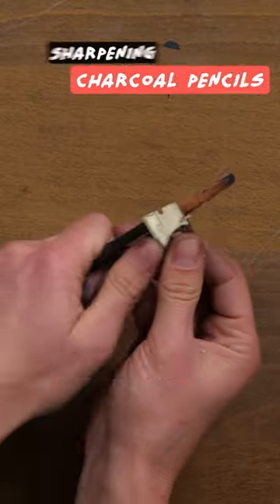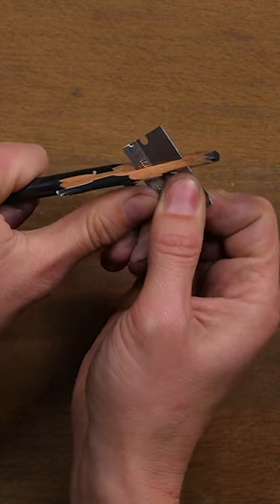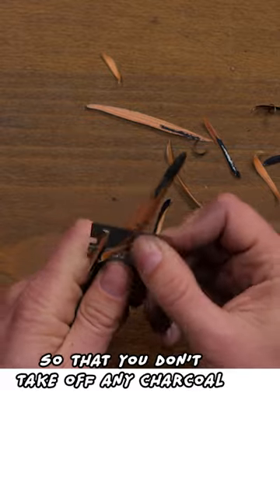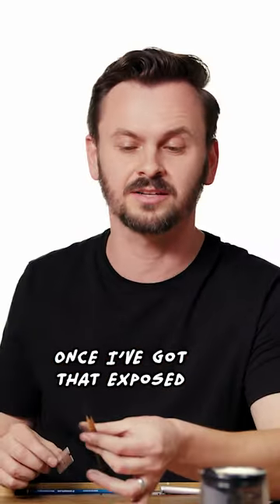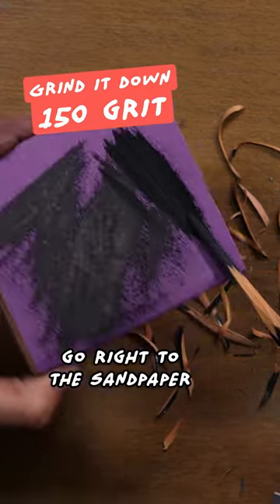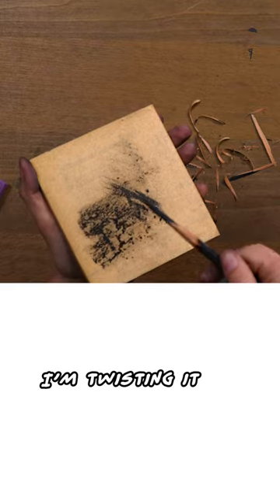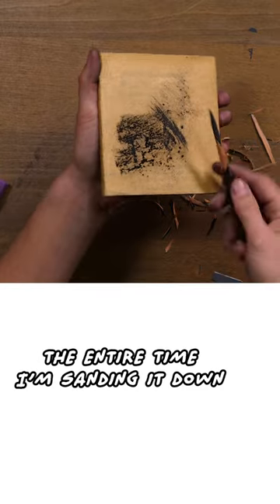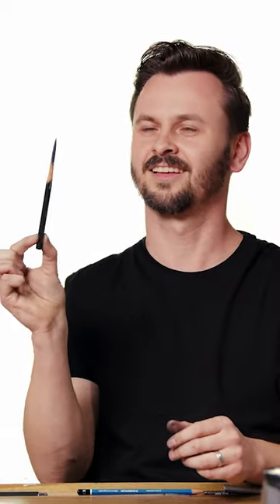How to Sharpen Charcoal Pencils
Charcoal art pencils get sharpened a bit different than your average pencils. Here's how I do it!

Check out more pencil sharpening techniques in the full video linked under this Short's title.